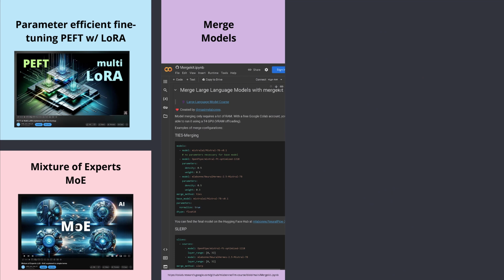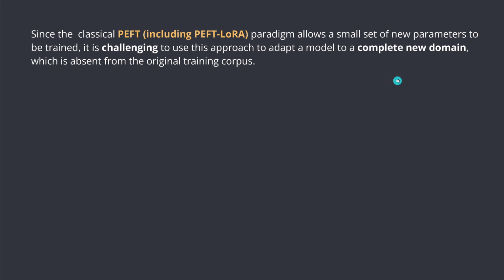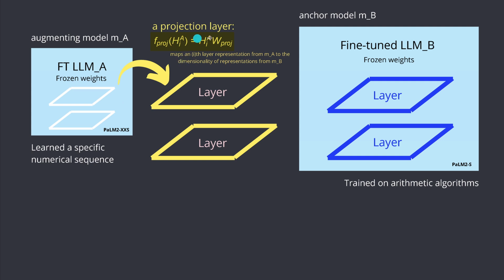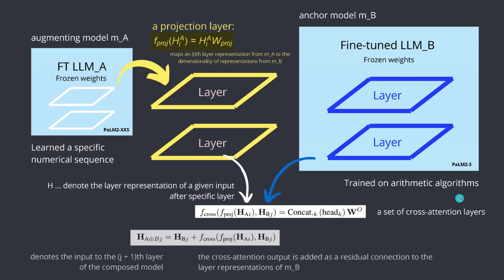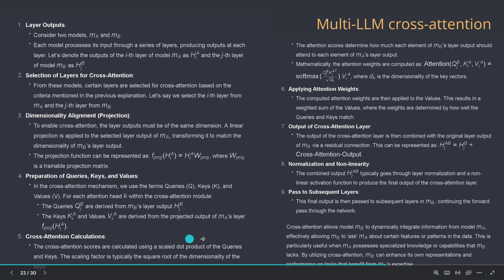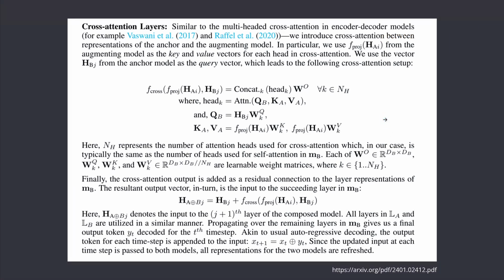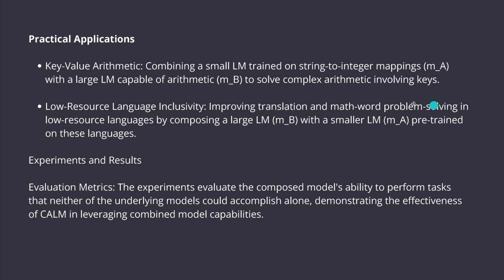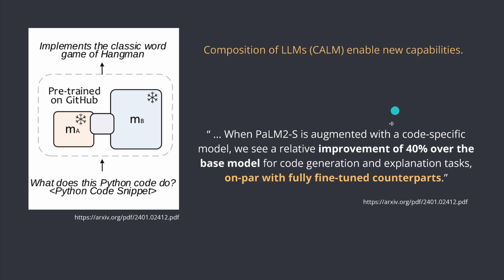Supercharge Multi-LLM Intelligence w/ CALM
Revolution in AI: Beyond MERGE or MoE for multi-LLMs. Combine the pure intelligence of LLMs w/ CALM - Composition to Augment Language Models, by Google Deep Mind. A new revolutionary approach! Integrating ideas from LoRA, Mixture of Experts plus cross-attention from encoder-decoder Transformer architecture.

Delving into the technical heart of the discussion, the technical focus shifts to the intricate mechanics of combining Large Language Models (LLMs) through an advanced methodology (CALM by Google) that surpasses traditional model merging techniques. This approach revolves around the concept of 'composing augmented language models', which involves a sophisticated integration of LLMs at a deeper architectural level, beyond just output communication.

The technique involves the strategic merger of different LLMs by dissecting and reassembling their layer structures. However, the success of this process hinges on the architectural alignment of the original models. To overcome the limitations posed by disparate architectures, a new, more generic methodology is introduced. This method allows for the composition and combination of various complex LLMs, almost independent of their layer structure, with the added advantage of requiring minimal specific training data.

The core of this methodology is the utilization of projection layers and cross-attention mechanisms, with an emphasis on maintaining the original, frozen weight structures of the LLMs. This approach ensures the preservation of the inherent knowledge within each model while introducing new learnable parameters. The process involves mapping the dimensionality of one LLM's layer representation to match that of another, facilitating compatibility for cross-attention operations.

A key aspect of this technique is the projection of layer representations from one model (referred to as model A) to the dimensionality of another (model B). This step is crucial for ensuring compatibility between the layers of the two models. The cross-attention mechanism then dynamically integrates information from model A into model B, effectively allowing the latter to 'consult' the former about specific features or patterns in the data. This is particularly valuable when model B lacks certain knowledge or capabilities that model A possesses.

The technical execution of this process involves a detailed calculation of the cross-attention mechanism, incorporating query, key, and value matrices from the respective models. The queries are derived from model B (the anchor model), while the key and value pairs originate from model A (the augmenting model). The cross-attention output is then added as a residual connection to the layer representation of model B, and this output serves as the input to the subsequent layer in the composed model.

This advanced approach to LLM integration signifies a paradigm shift in the field of AI and machine learning. It enables the creation of models with enhanced capabilities by leveraging the collective intelligence of multiple LLMs. This method not only preserves the unique strengths of each individual model but also fosters the emergence of new abilities that were previously unattainable by either model alone.

The presentation concludes by highlighting the groundbreaking potential of this approach in various applications, including language inclusivity and complex code understanding, setting the stage for future explorations and innovations in the domain of AI.

Literature (all rights w/ authors):
LLM AUGMENTED LLMS:
EXPANDING CAPABILITIES THROUGH COMPOSITION